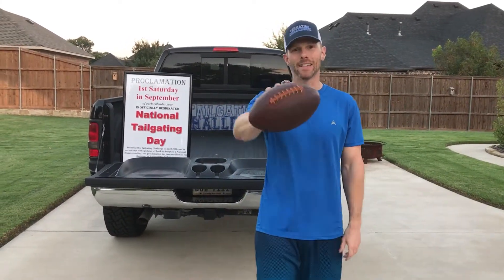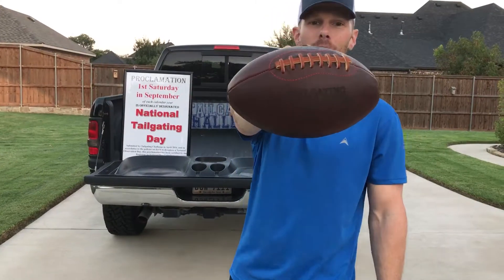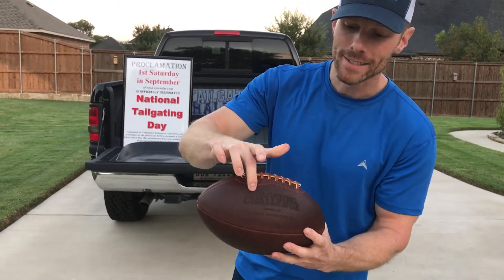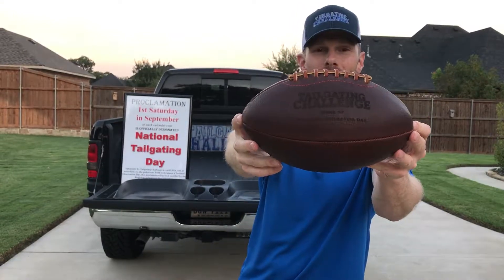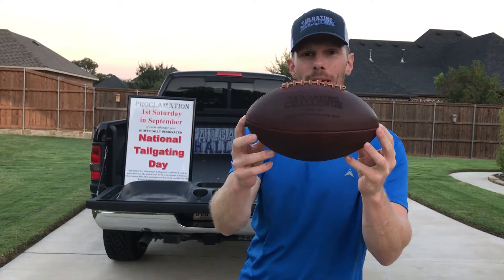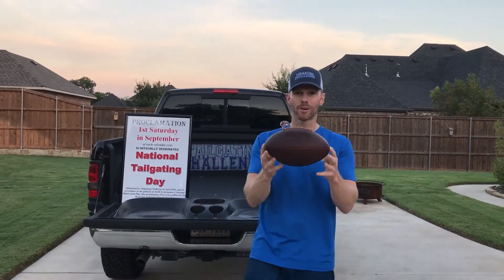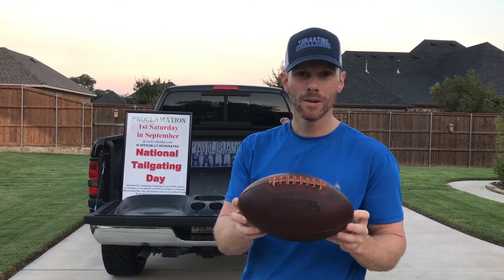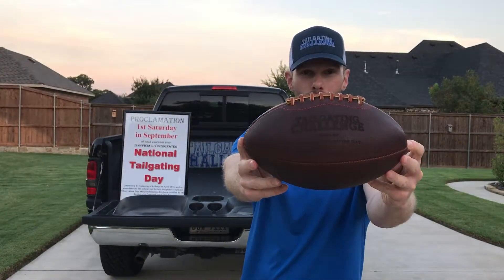Leatherhead Sports custom football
Custom high quality leather footballs that you can have branded with your business logo or other fun saying.